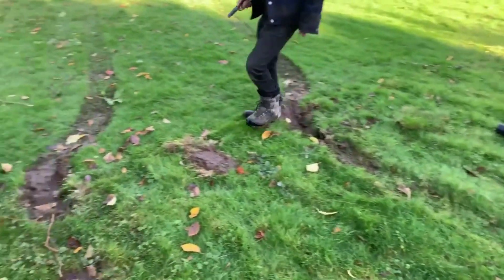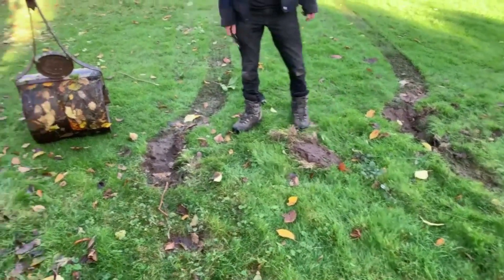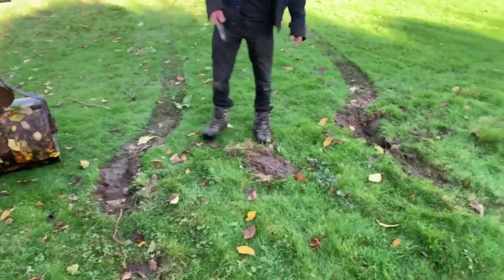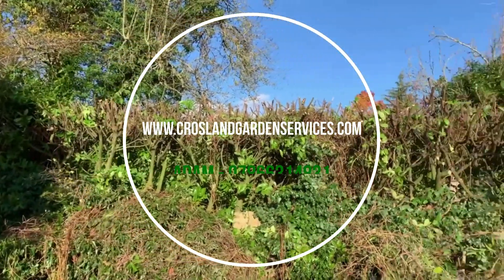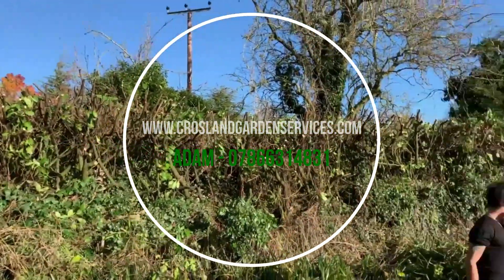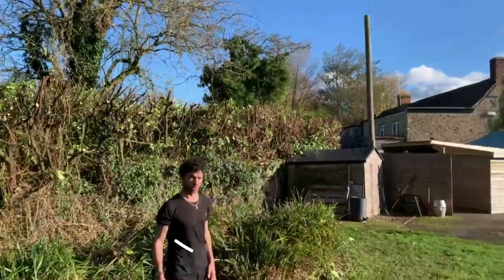Laurel hedge reduction in Marston meysey